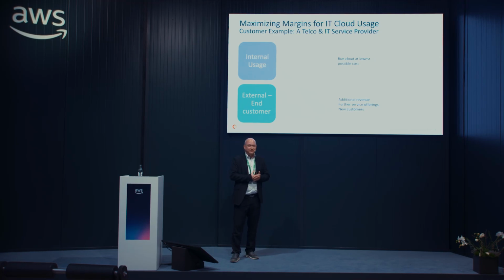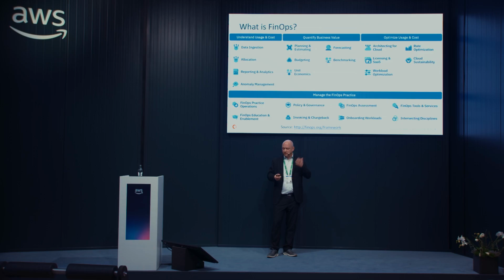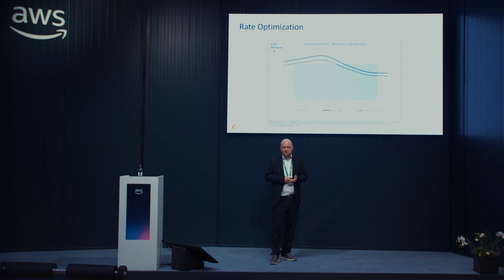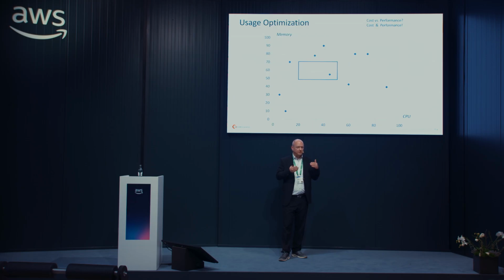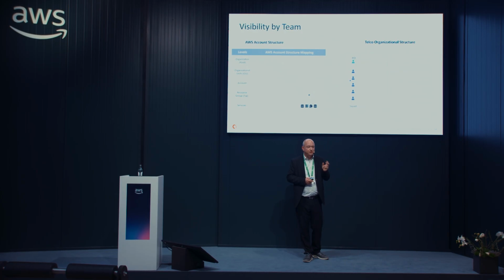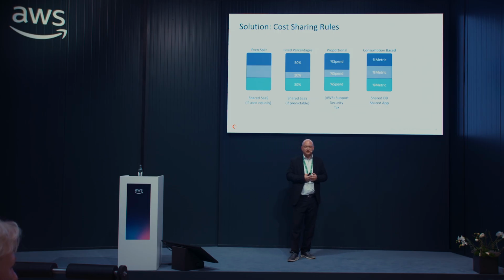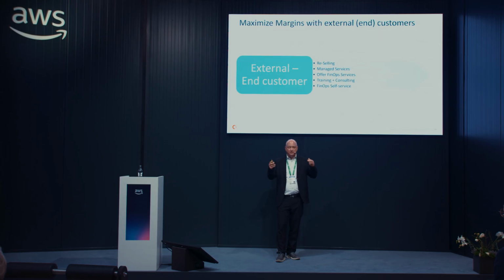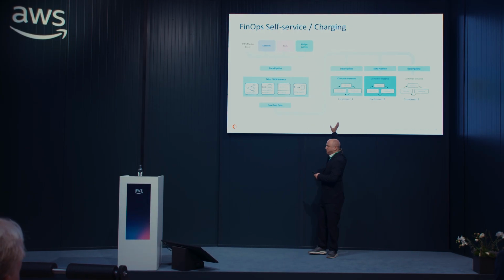Hannover Messe 2025 - Maximizing Telco Margins with FinOps: A Data-Driven Approach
Learn how a leading Telco and Service Provider overcame complex billing and charging challenges to optimize margins and unlock new revenue streams through FinOps best practices.